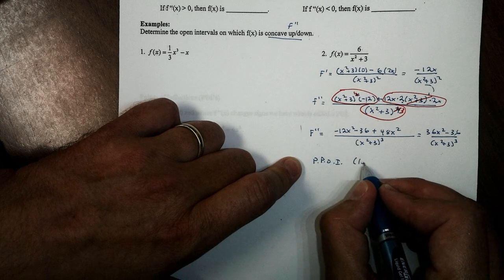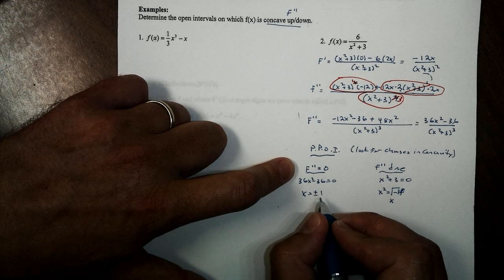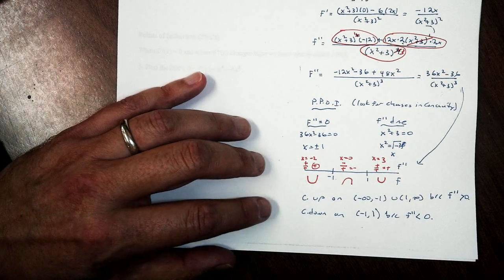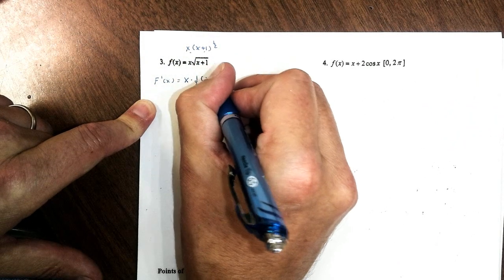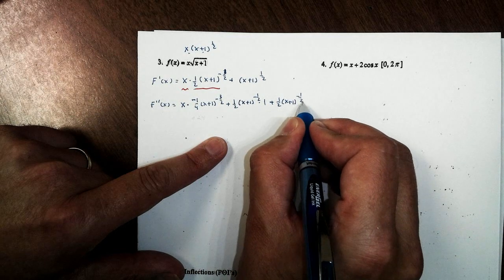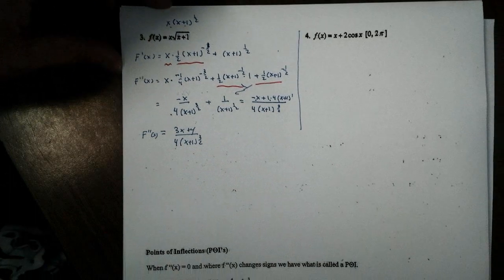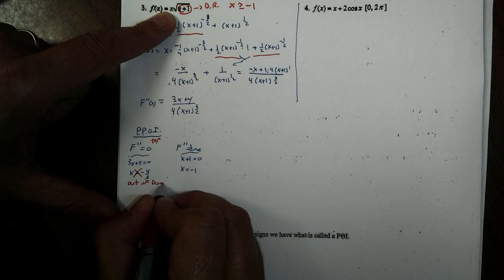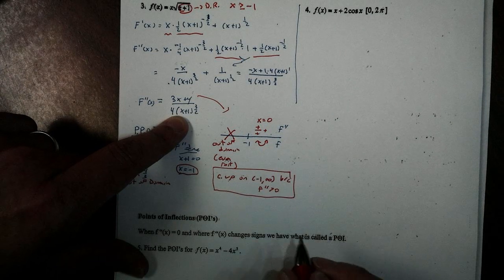Concavity Part 2